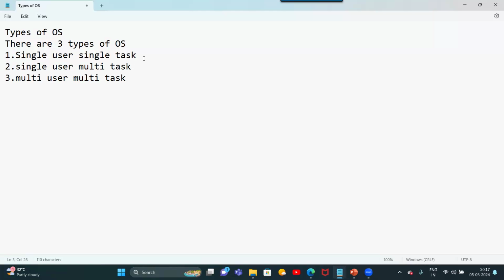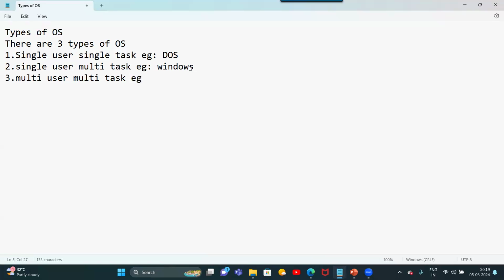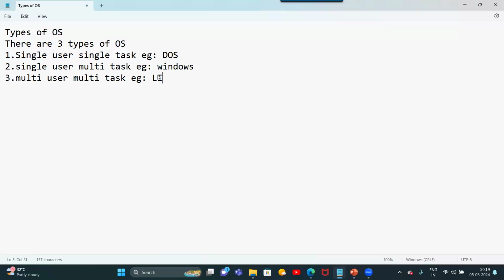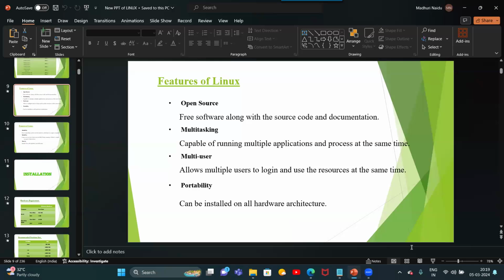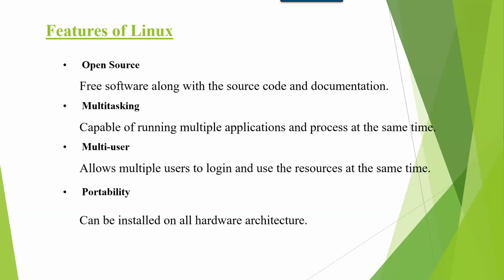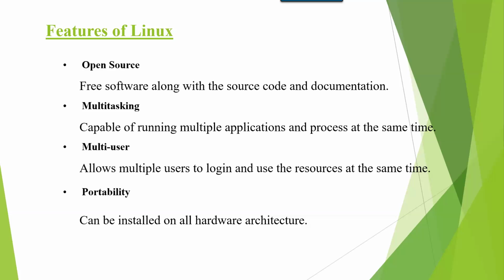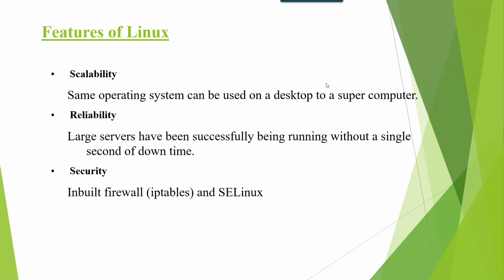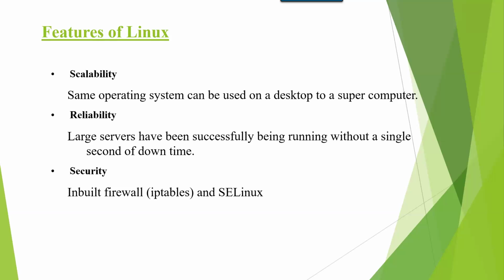UNIX/LINUX tutorials || Demo - 2 || by Mrs. Madhuri on 05-03-2024 @8PM IST